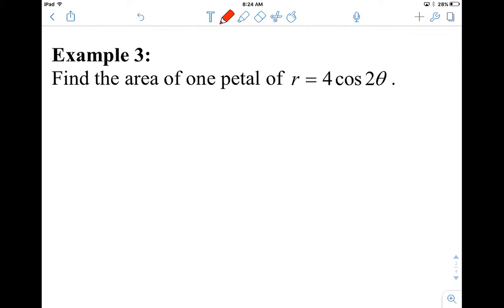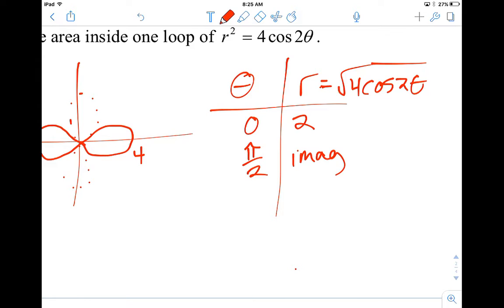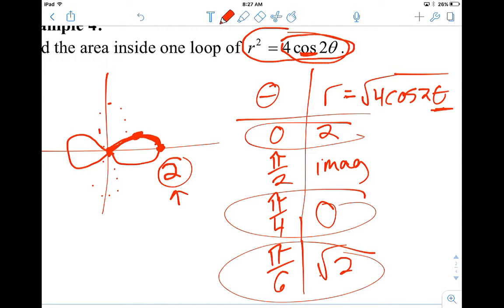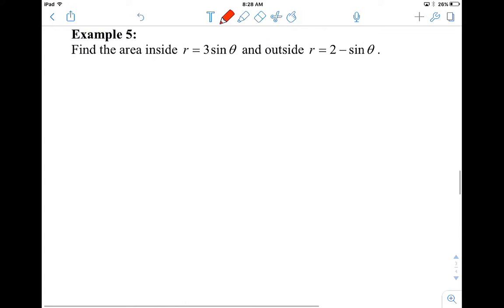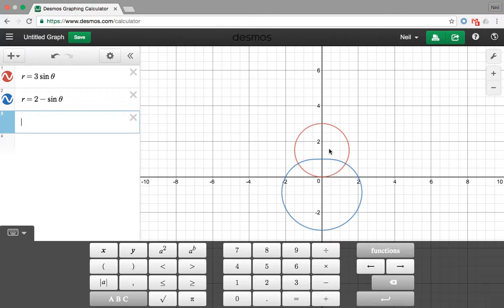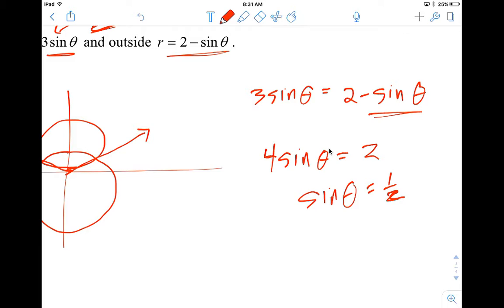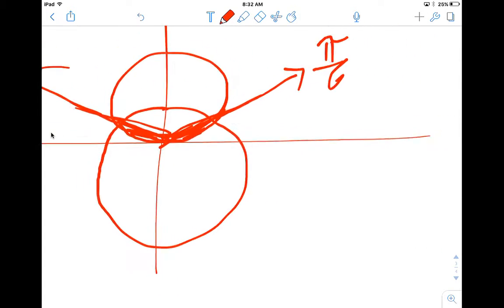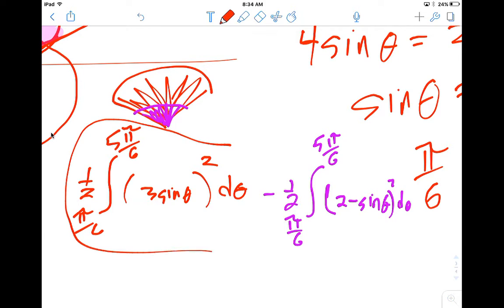Polar Area Intro Part II